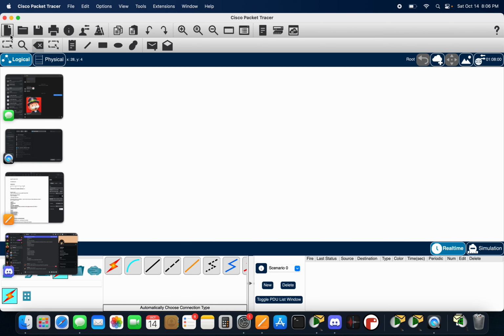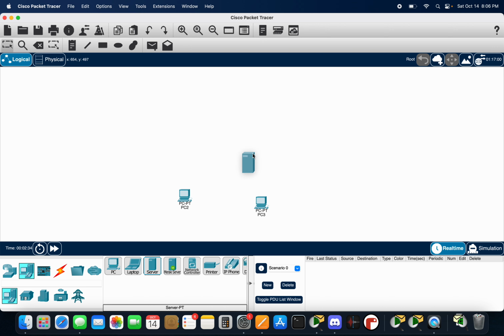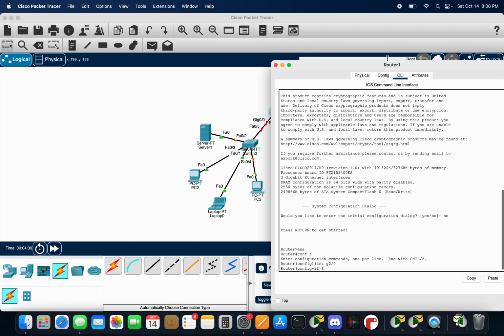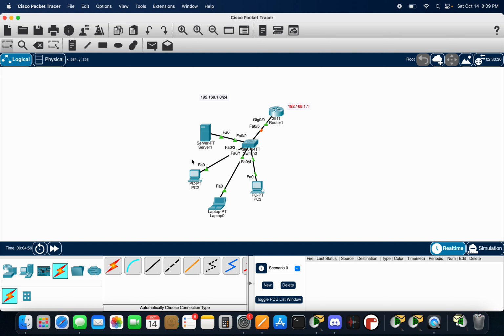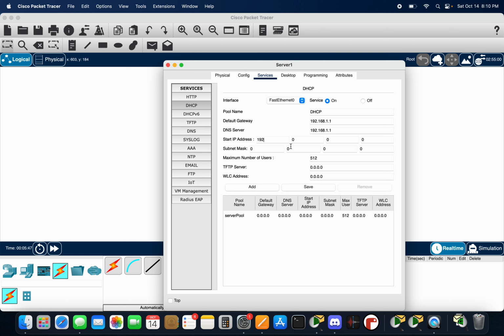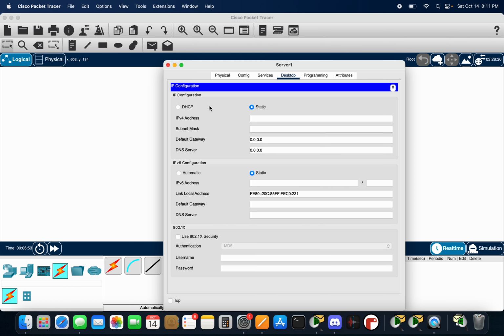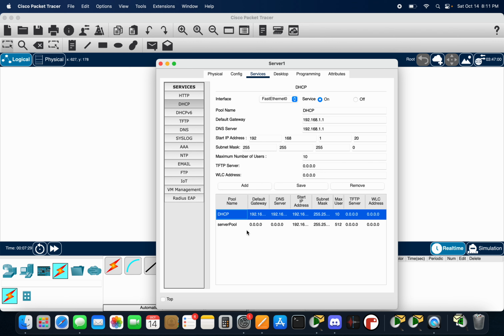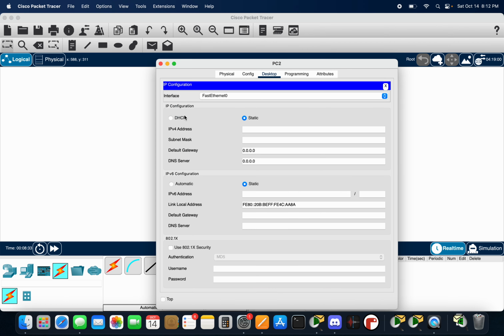Setting up DHCP in Packet Tracer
simple example of how we have set up a DHCP server using the services tab in packet tracer. will do proper video on how to using CLI if we cover in class or get time